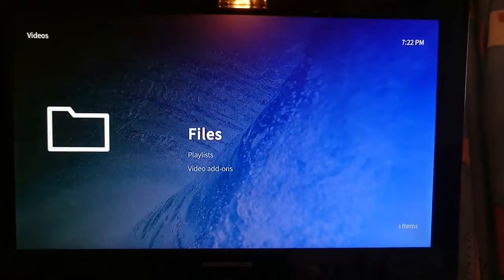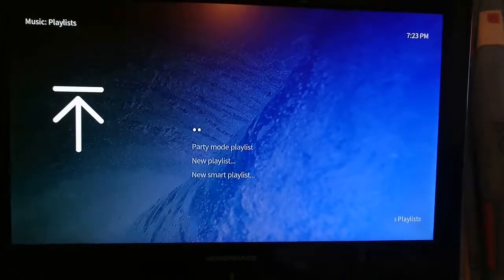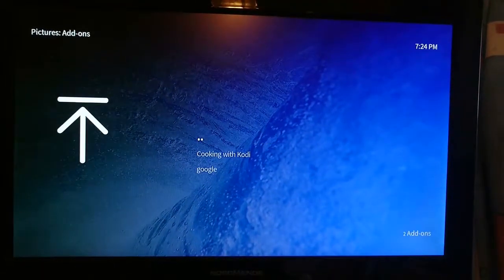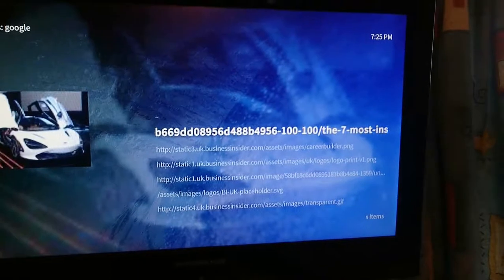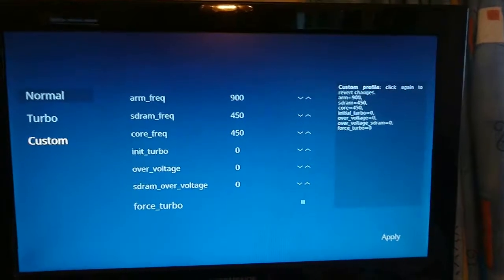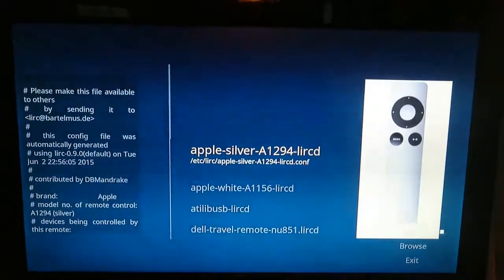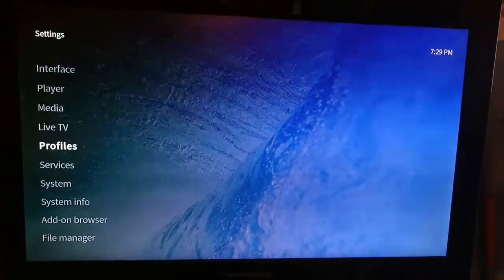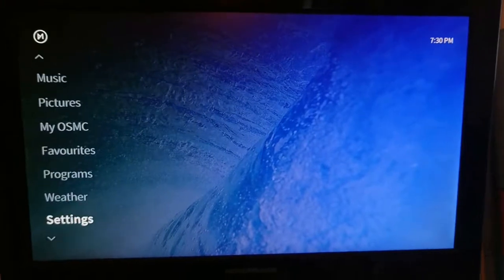H Dip in Science in Computing Project Screencast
Here is my screen cast for my project as part of my course Higher Diploma in Science in Computing in Athlone Institute of Technology. For this project, I made a media streamer using a Raspberry Pi.